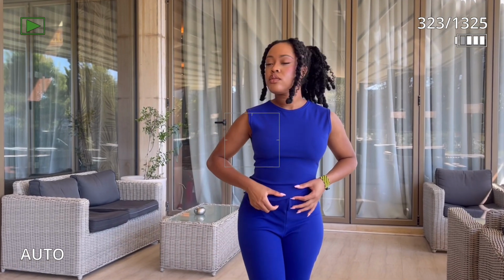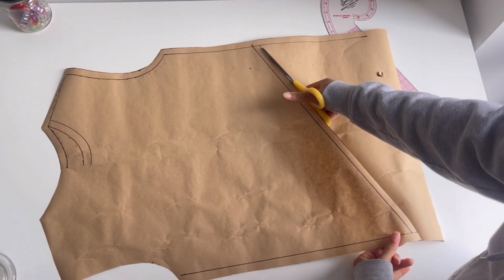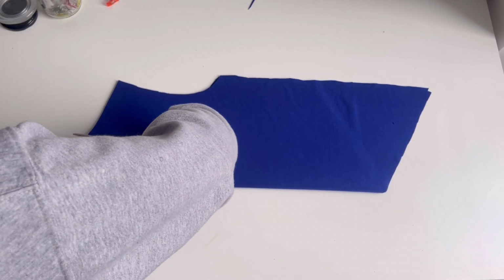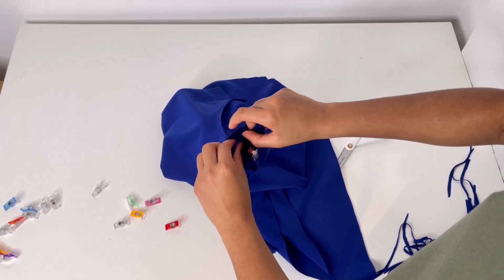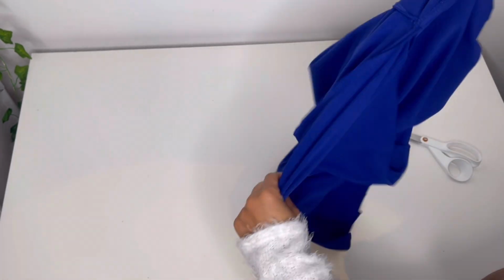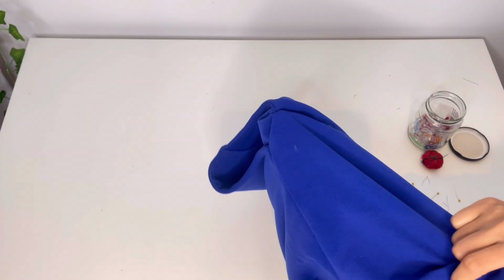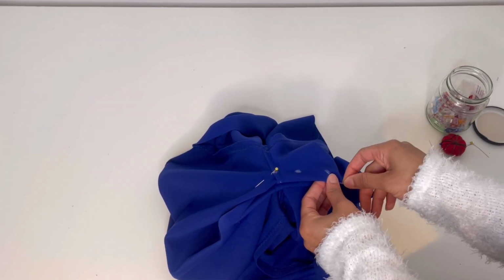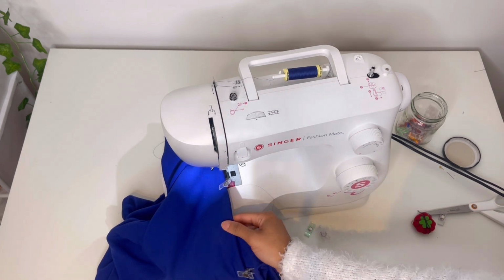DIY ASYMMETRICAL TANK TOP | Very Detailed Sewing Tutorial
How to make asymmetrical tank top.

Learn how to sew a tank top from scratch in this sewing project.

We’re making a reversible diy asymmetrical top in this sewing tutorial. This is a very detailed sewing video with time stamps you can follow to give you the sewing guidance and sewing tips you need to recreate this diy summer top.

This isn’t any tank top, we’re learning how to sew a reversible top in this sewing diy. If you want you can even use a different colour fabric for the lining for a two in one top.

Chapters

0:00 Intro

✂️ Sewing tools needed:

- Chalk
- Fabric. I used stretch crepe fabric (2-3 yards depending on size)
- Matching thread
- Elastic band
- Scissors
- Pins
- Sewing machine
- Stretch or jersey sewing machine needle
- Twin needles
- Bobbins

👗 Share Your Creations: I’d love to see your finished diy asymmetrical top! Tag me on Instagram @RebeccaSarah in your recreations of this look!